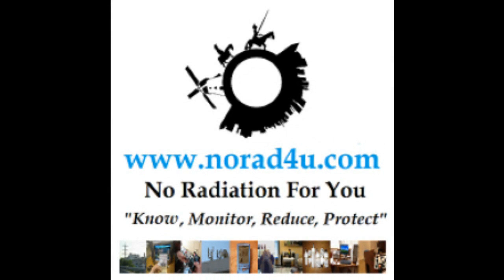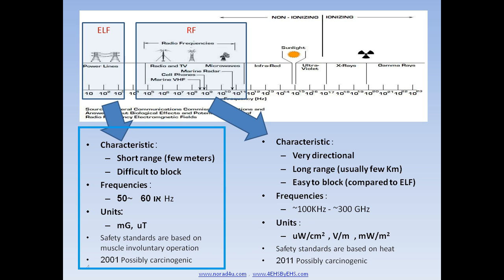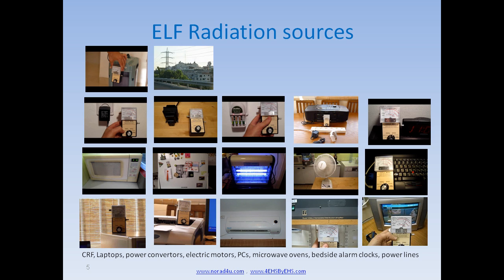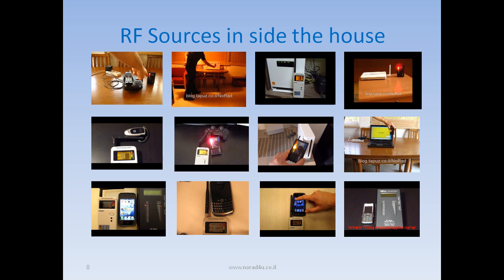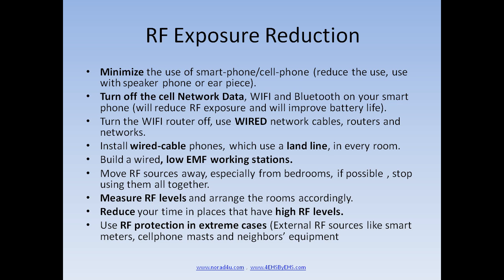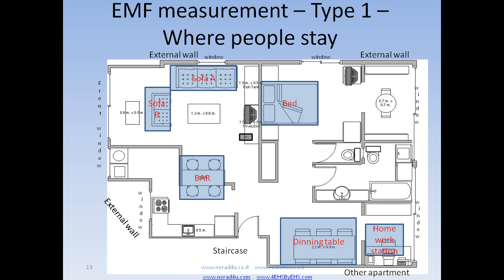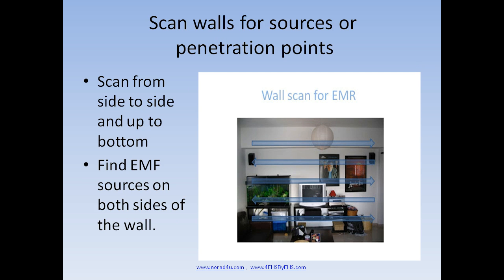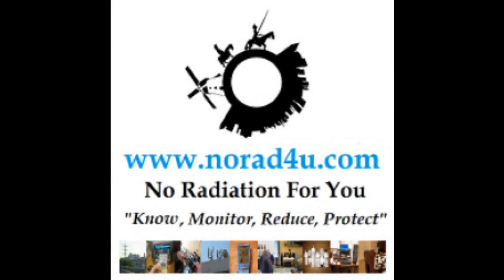Preview to EMF/EMR Radiation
In this video we will try to give some basic information about EMR/EMF radiation. We will explain about RF and ELF, the source of EMF radiation, ways to reduce exposure, to measure EMF and to protect from it.